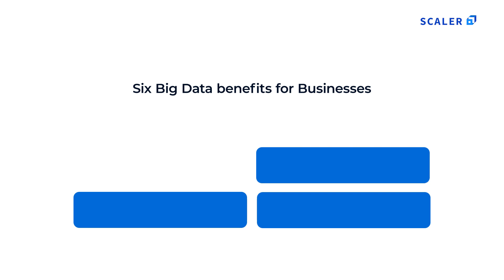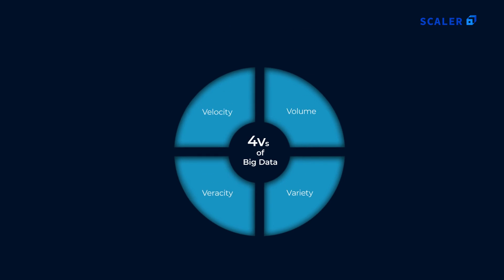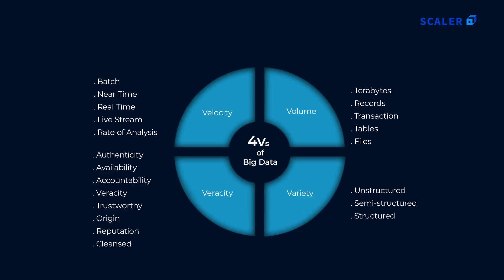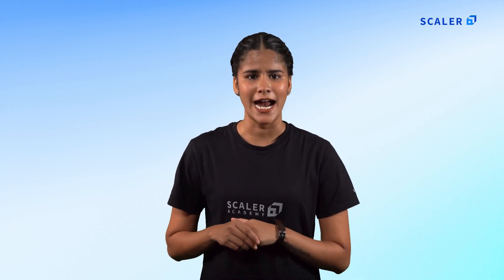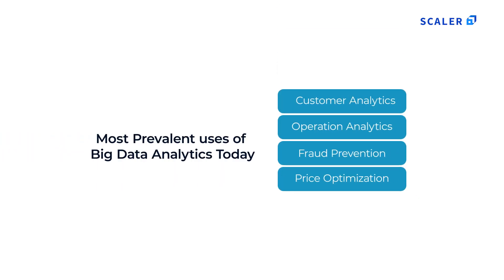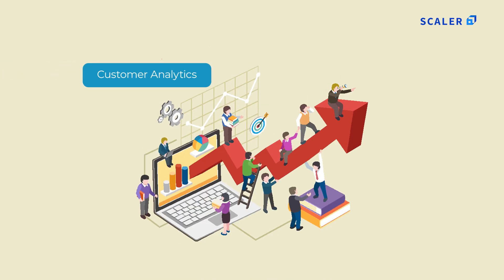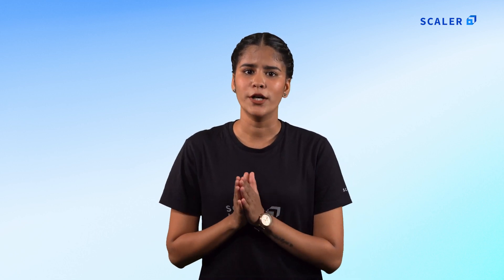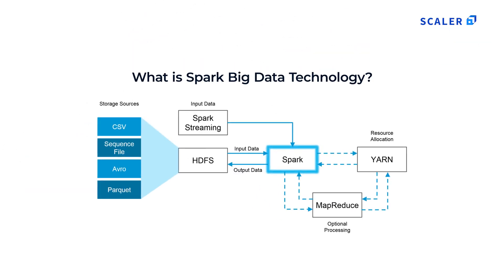Big Data Analytics for Beginners | Data Analytics Tutorial | What is Big Data | Scaler Academy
We at Scaler bring you a really trending concept of the hour, Big Data Analytics especially curated for beginners. Understand and explore different concepts, how big data is analysed and processed, its uses and much more.

In simple terms, "Big Data" consists of very large volumes of heterogeneous data that is being generated, often, at high speeds. These data sets cannot be managed and processed using traditional data management tools and applications at hand.

Big Data analytics is a process used to extract meaningful insights, such as hidden patterns, unknown correlations, market trends, and customer preferences. Big Data analytics provides various advantages—it can be used for better decision making, preventing fraudulent activities, among other things. Therefore, skills like programming in R or Python, querying databases with SQL, and performing the statistical analysis can come in handy while working on big data projects.

About Scaler